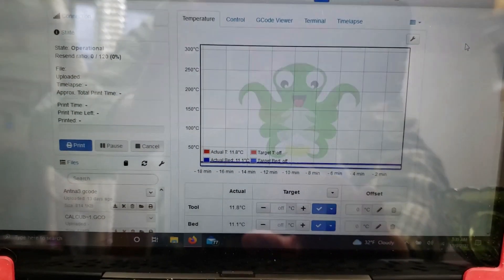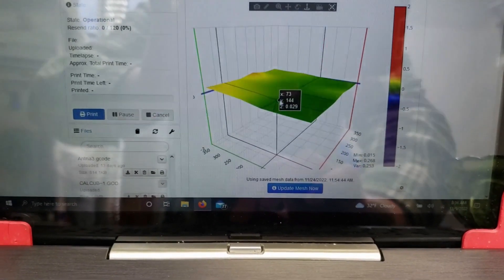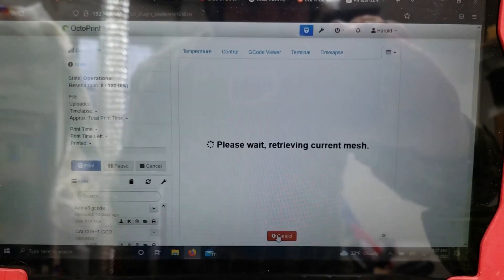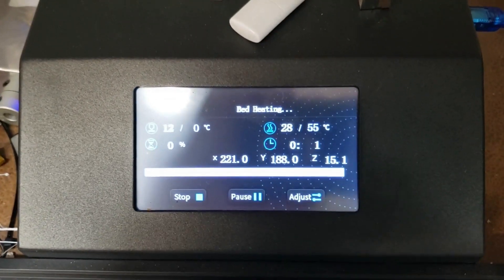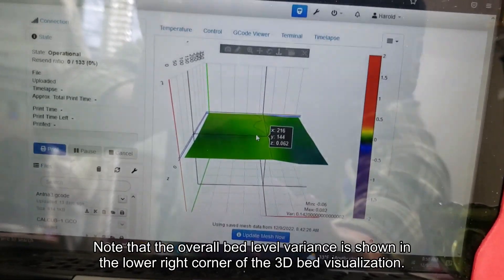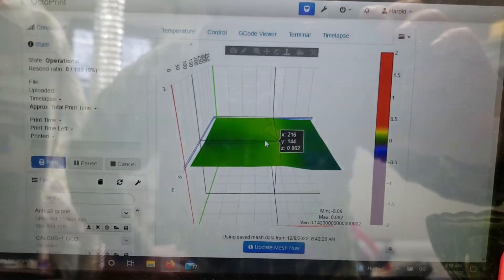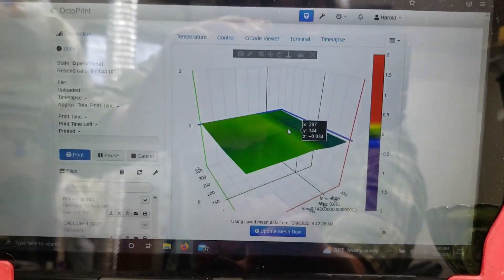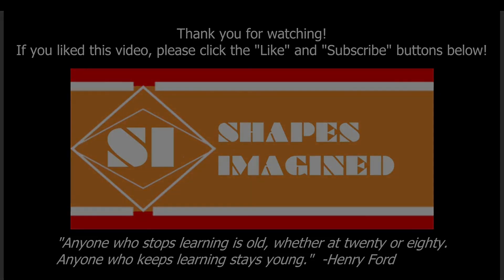See how flat your print bed is with Bed Visualizer and Octoprint!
I am a longtime CAD user and 3D printing hobbyist.  I decided to share what I've learned about 3D Printing hoping that others would benefit from my experience.

This video demonstrates an Octoprint plug-in I discovered in their plug-in manager called Bed Visualizer.  Bed Visualizer uses a touch/leveling probe on the 3D printer to map out the levelness and flatness of the print bed.  This mapping is then presented as a 3D graphic which can be manipulated by the user to determine the condition of the bed and how level it is.

I do not work for anyone featured in this video nor do I claim any ownership of the plug-in presented - I just want to help anyone interested in 3D Printing!